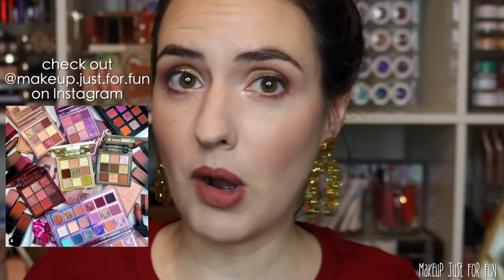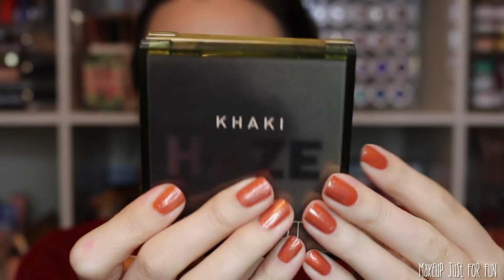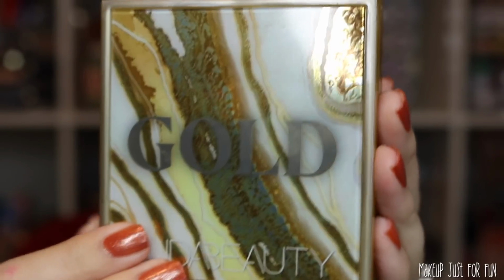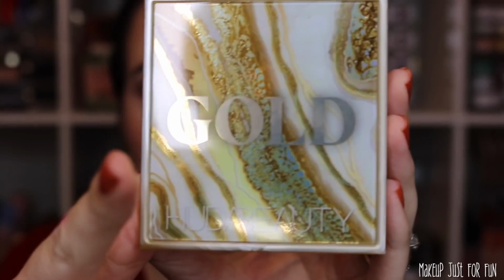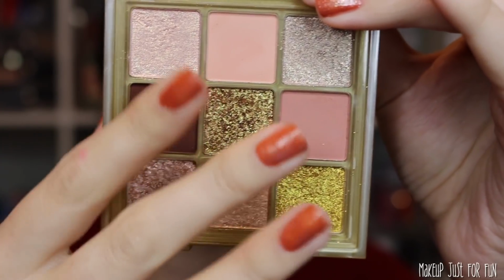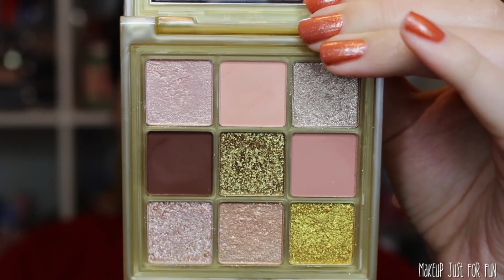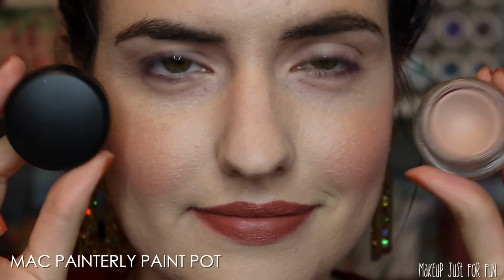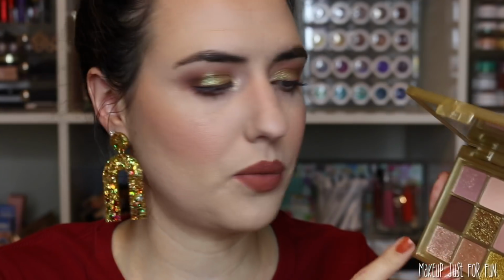New Huda Beauty GOLD Obsessions Palette | Swatches, Tutorial + Review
The NEW GOLD OBSESSIONS Palette is a Cult Beauty exclusive! I've got all the details including prices of everything, close ups of the packaging, brush swatches, a tutorial and my review. What do you think of this new palette? 🌟

OOO Polish in ILE IFE + Sinful Colors polish in Glass Pink*

Greenscreens credit:
Greenscreens by JanTube Editing